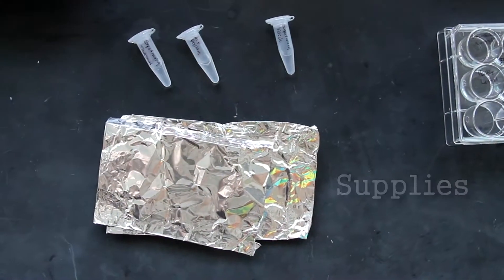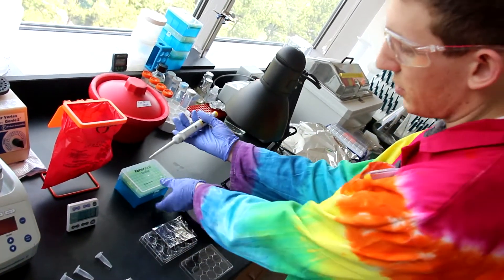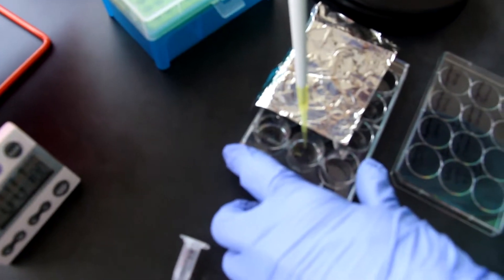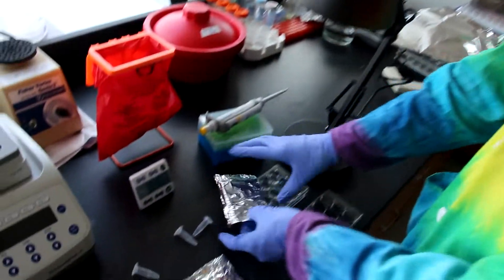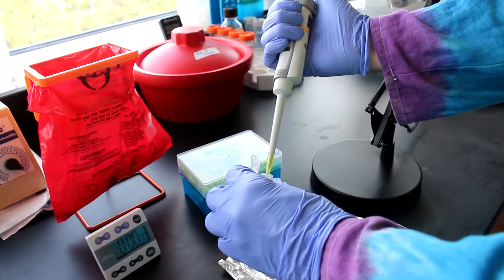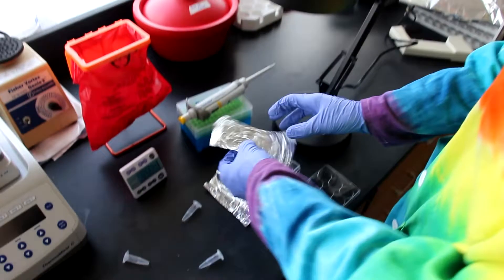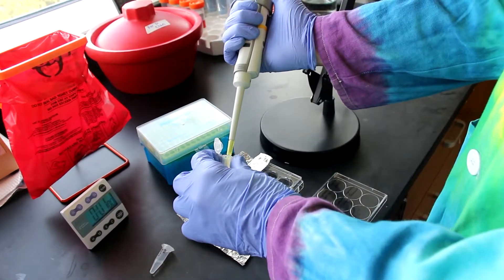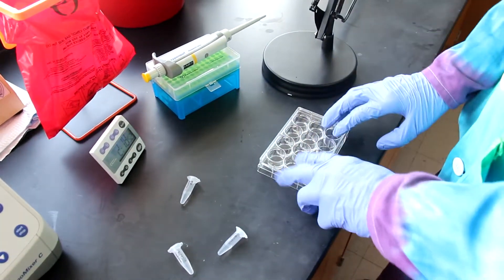Photoconversion Tutorial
Ian shows us how to use a benchtop blacklight to photoconvert our samples.